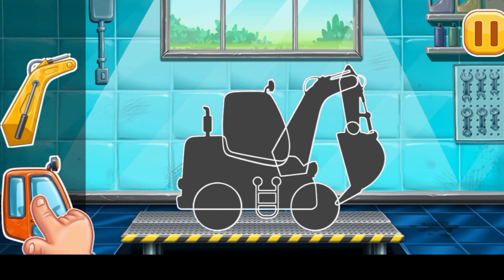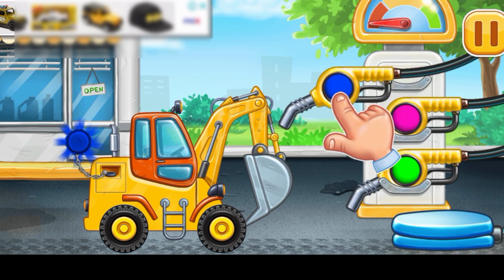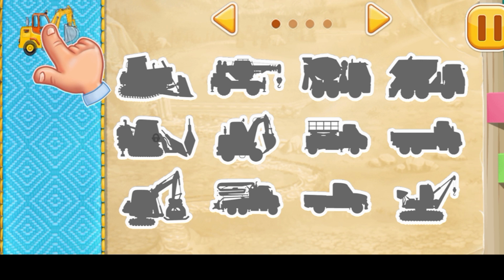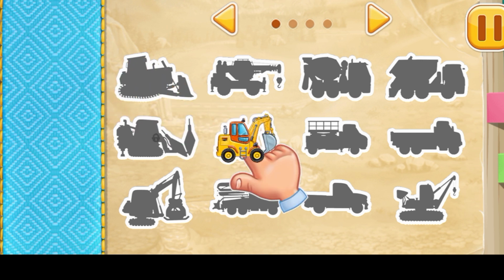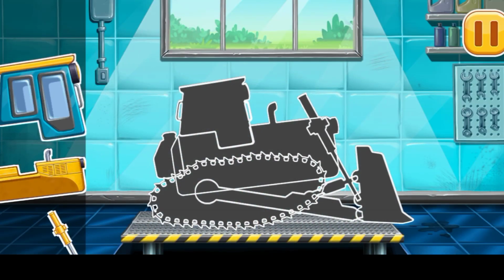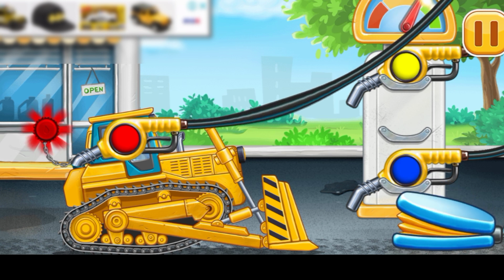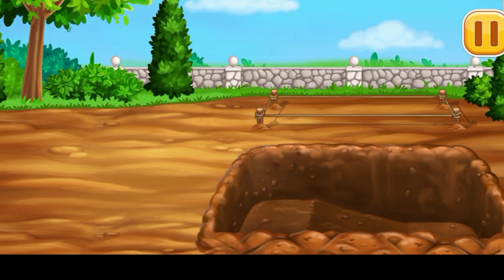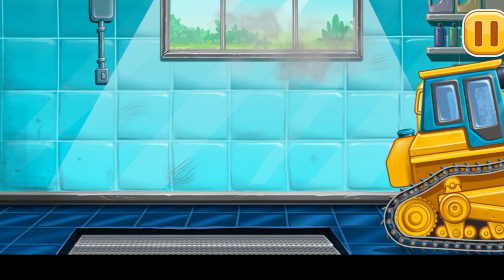JCB cartoon for kids|learning cartoon graphic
In this video made for children and learning with pictures,